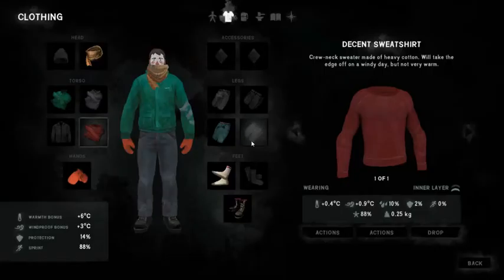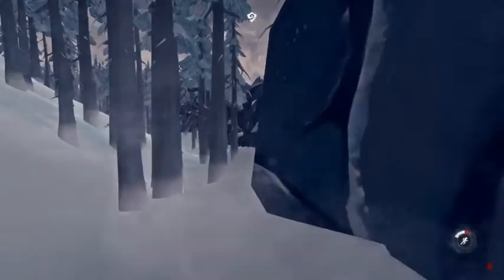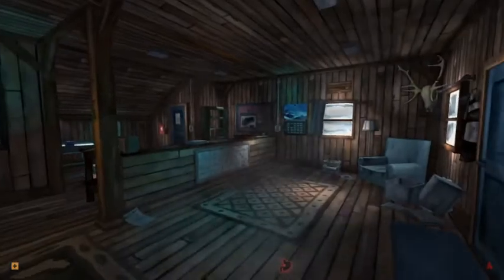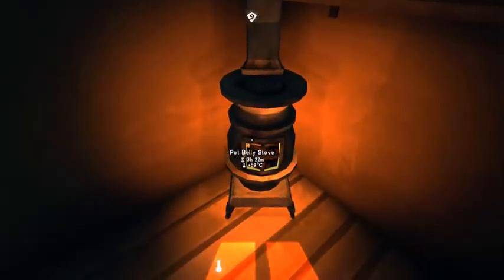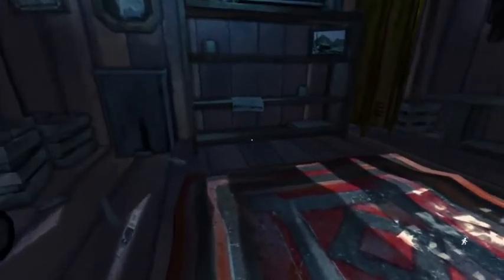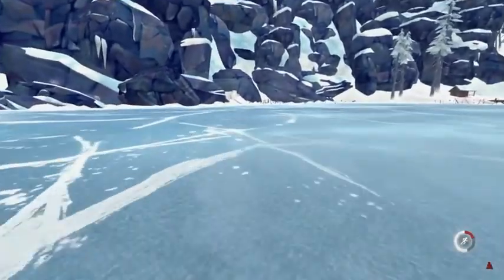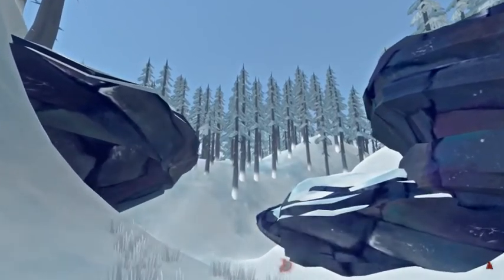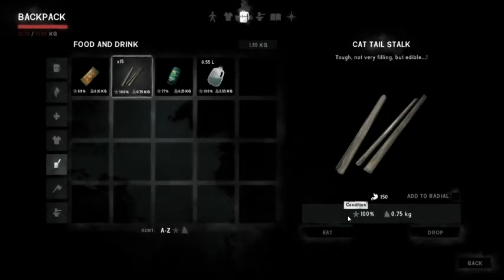Interloper Run - Dark Times #9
As I recover and get things made I explore the lake looking for a bedroll.